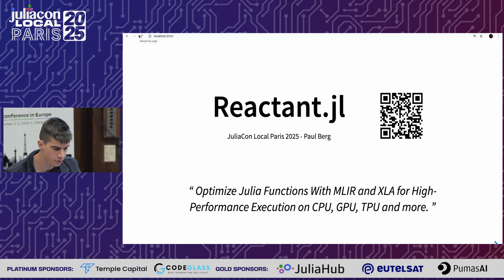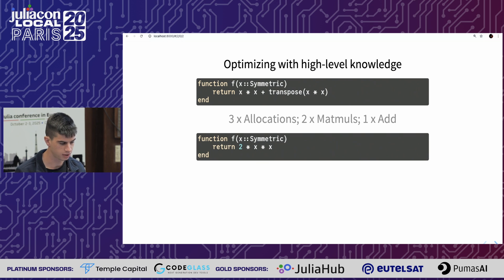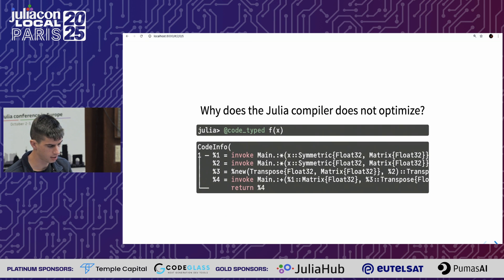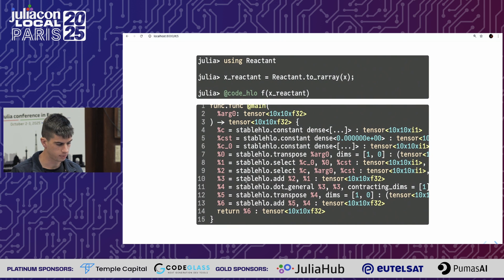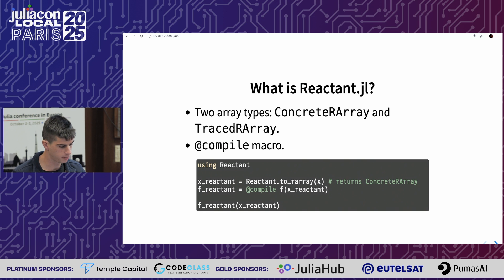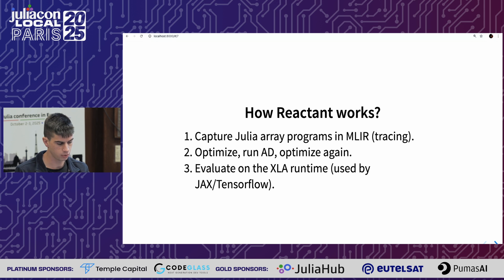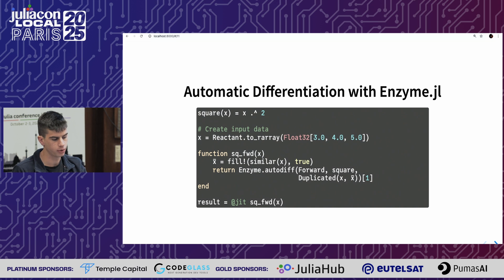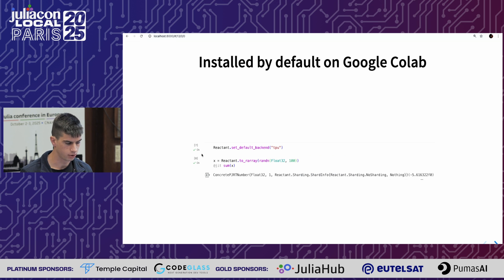Reactant.jl - Optimize Julia Functions for High Performance on CPU, GPU, TPU | Berg | Paris 2025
"Reactant.jl - Optimize Julia Functions With MLIR and XLA for High-Performance Execution on CPU, GPU, TPU and more" by Paul Berg, Sergio Sánchez Ramírez, Gaëtan Lounes & Jules Merckx, presented at JuliaCon Local Paris 2025.

Reactant.jl is a package that takes a Julia function operating on arrays, and compiles it into the MLIR representation. It can then run fancy optimizations on top of it, including using EnzymeMLIR for automatic differentiation, and create relevant executables for CPU/GPU/TPU via XLA.

JuliaCon Local Paris 2025 was made possible by the support of our platinum sponsors (Temple Capital, CodeGlass), gold sponsors (JuliaHub, Eutelsat, Pumas AI) and academic partners (CNAM, Inria, EURO, SMAI, Groupe Calcul, GDR-ROD, ROADEF, RT T&E).